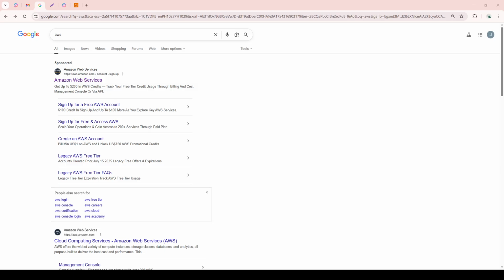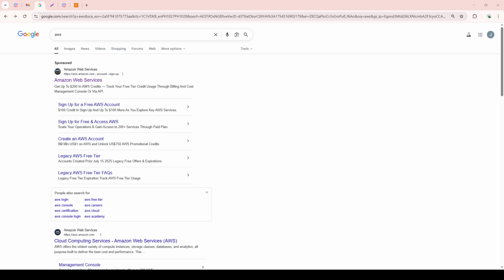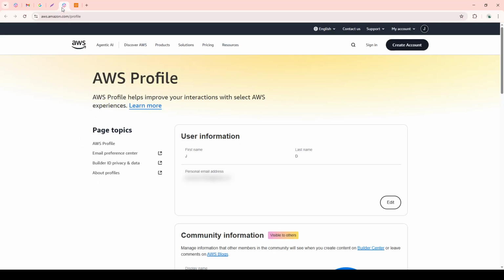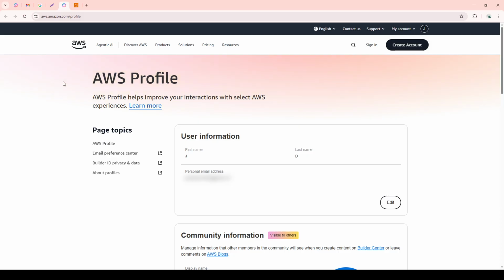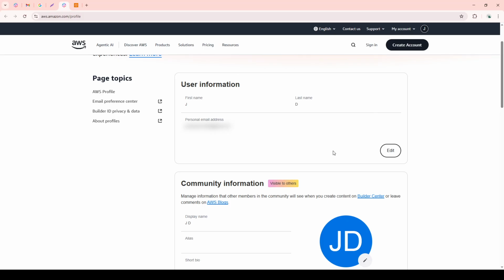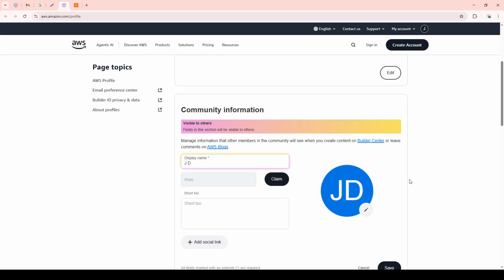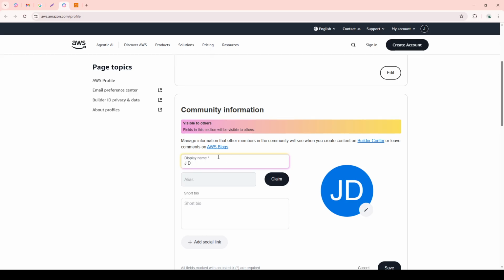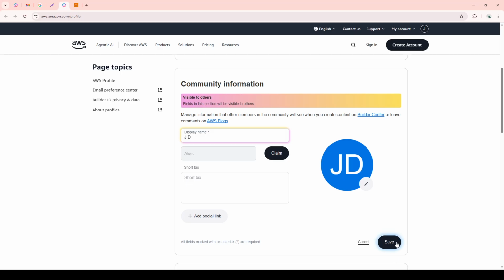How to Change Name in Aws Account [2026 Full Guide]